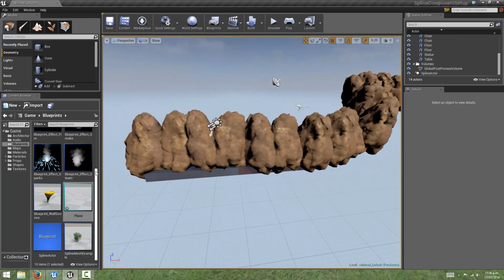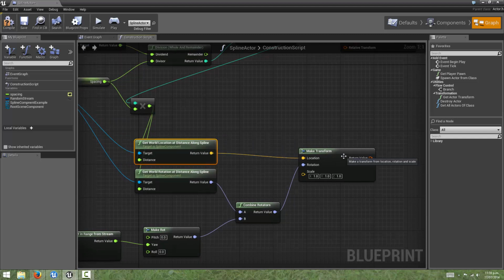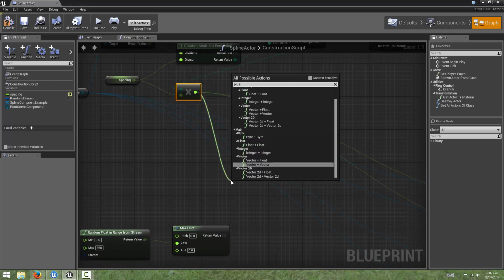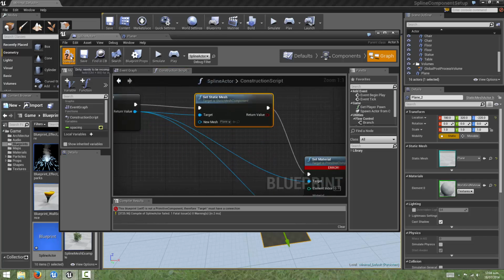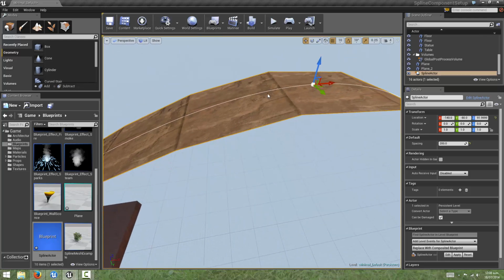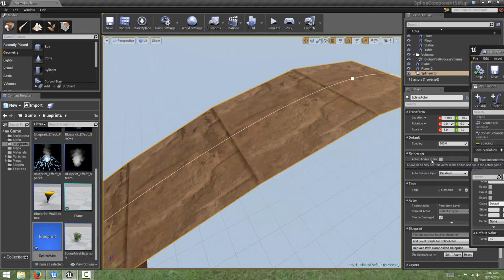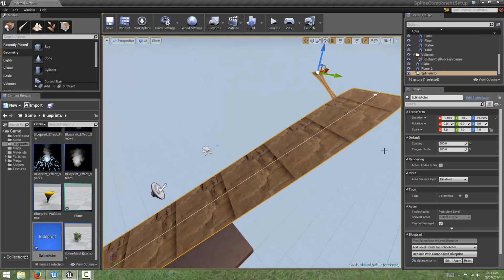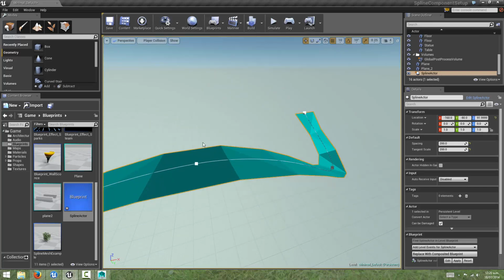Unreal Engine 4 Road Tool in Blueprints with Spline and SplineMesh - Part 4 Road Tool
In this video I combine all the techniques used so far to create an automatic road placement tool.